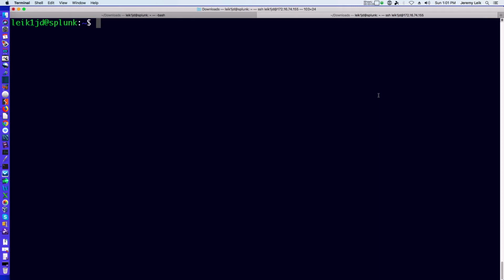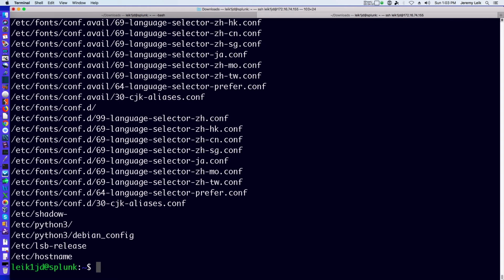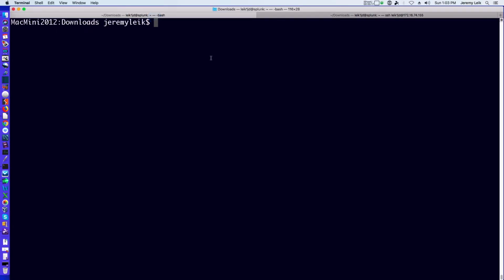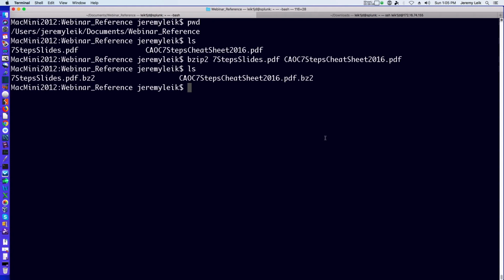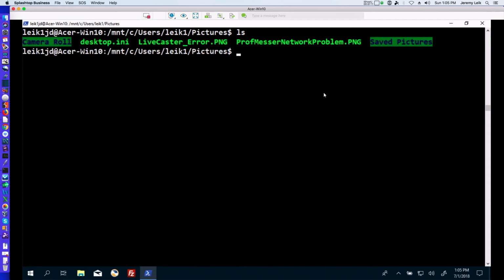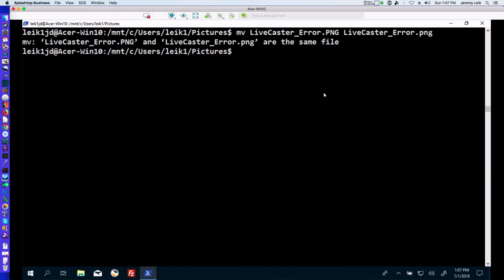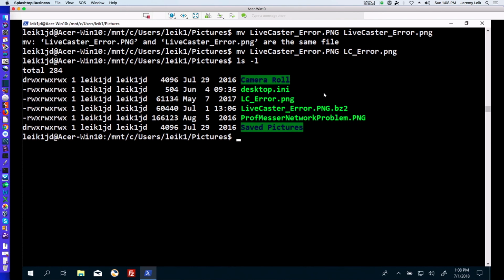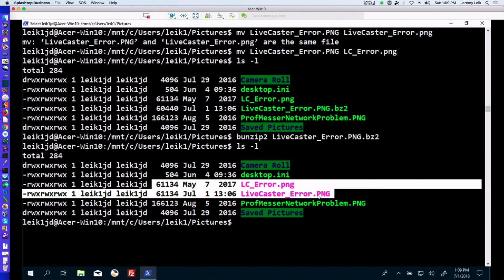bzip2 command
Episode 67. Bzip2 is one of the options for compressing files on Unix-like operating systems. In this video, we go through a few examples of using it from the command line.

Practical IT Solutions